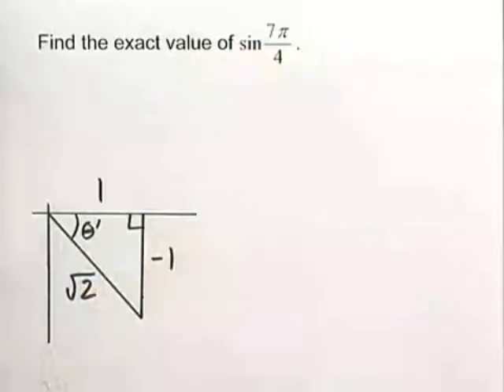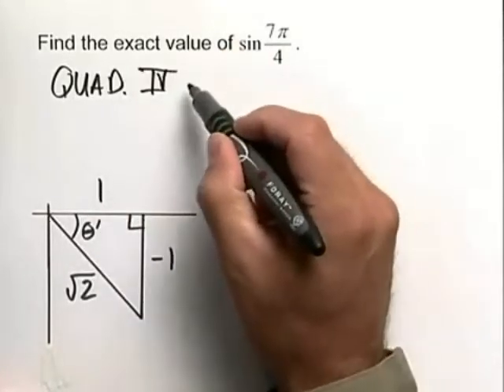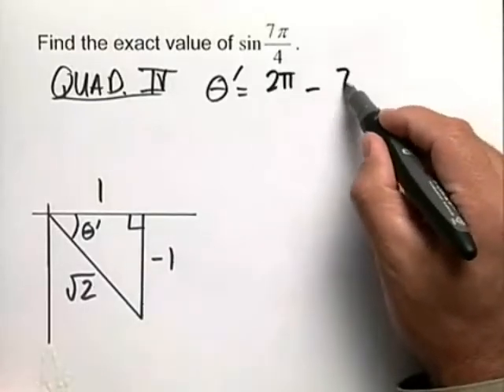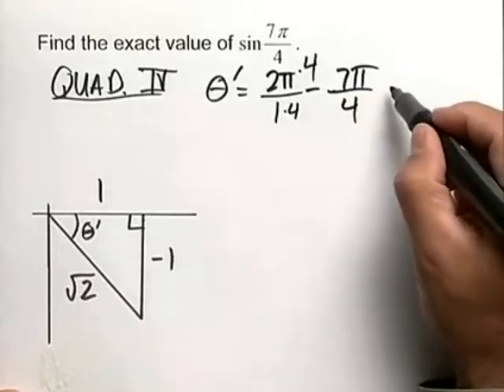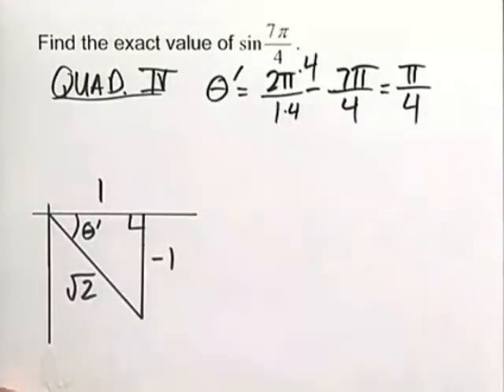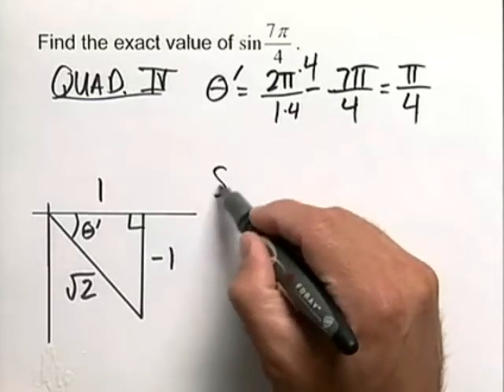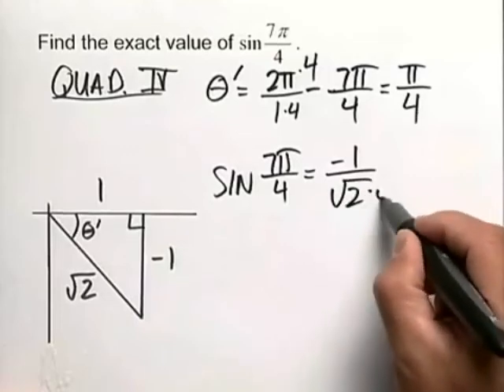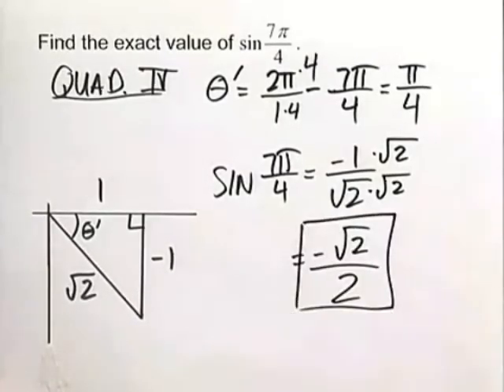Chapter Test Prep – Ch 1, Exercise 9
An instructor walks you step-by-step through the solution to Exercise 9 in the Chapter 1 Test from the textbook Blitzer Trigonometry 7e.